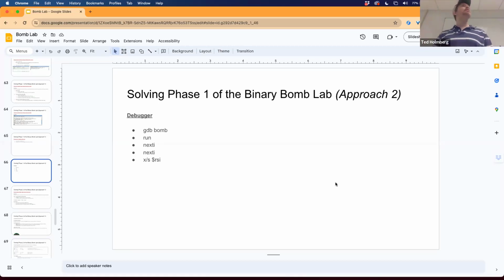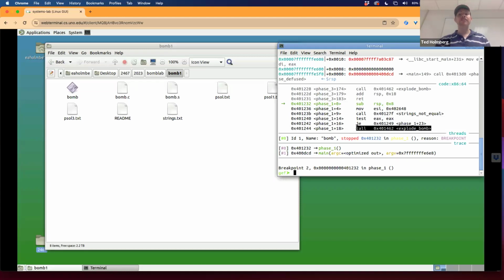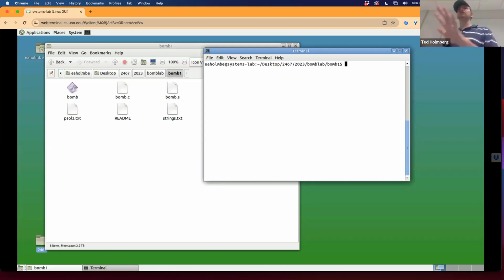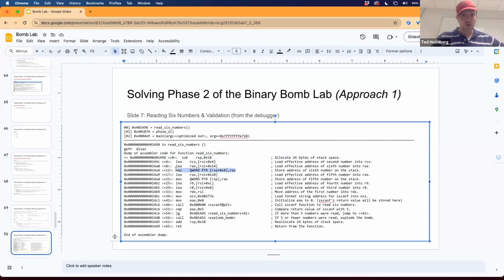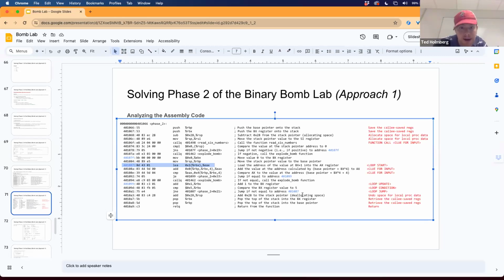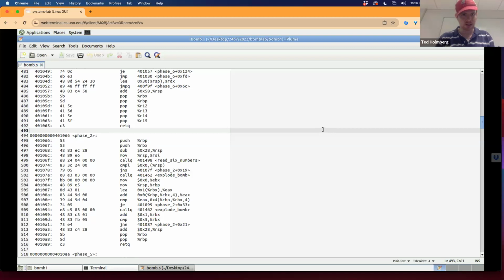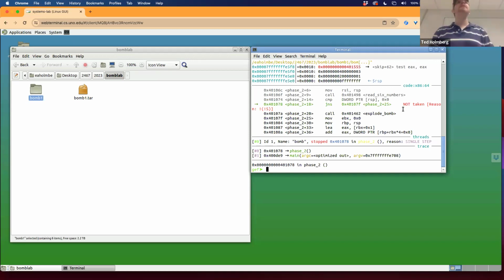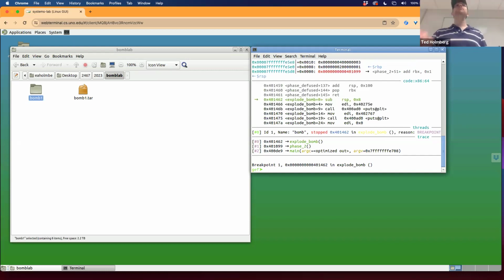CSCI2467 - Lecture 17. Bomb Lab - Phase 1 + 2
CSCI2467 - Systems Programming Concepts
Lecture 17. Bomb Lab - Phase 1 +  2

Overview:
Bomb Lab
   ●  Phase 1 - Challenge
   ●  Phase 1 - Solution
   ●  Phase 2 - Challenge
   ●  Phase 2 - Solution